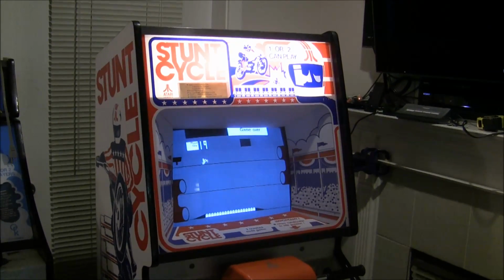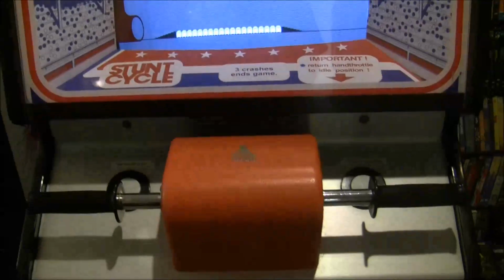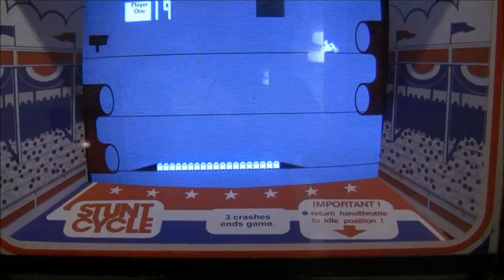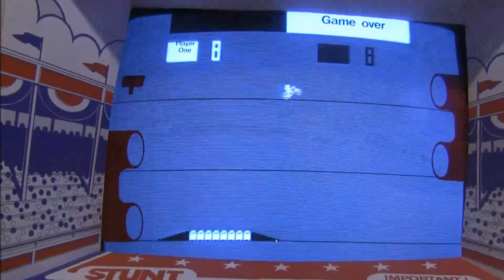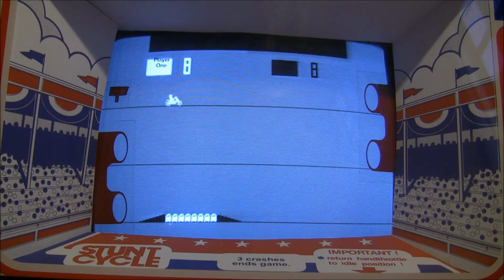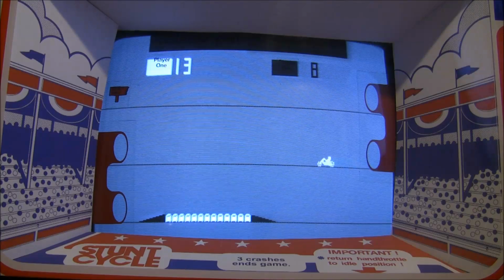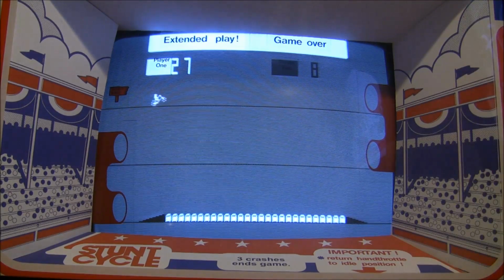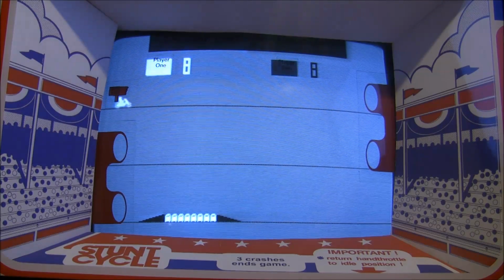Atari Stunt Cycle (1976)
Here's a video of my Atari Stunt Cycle. I even managed to jump all 27 buses